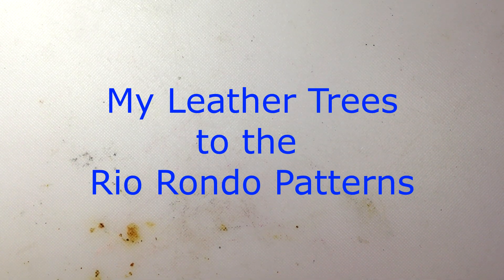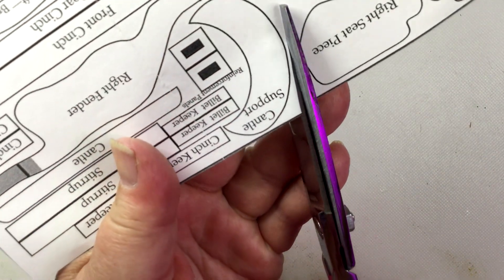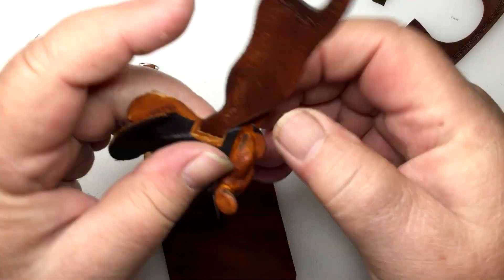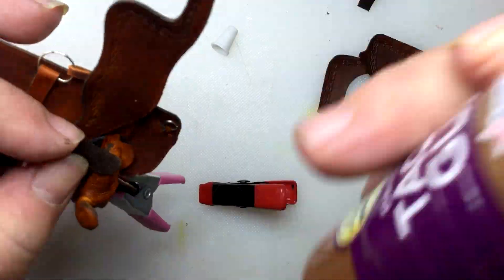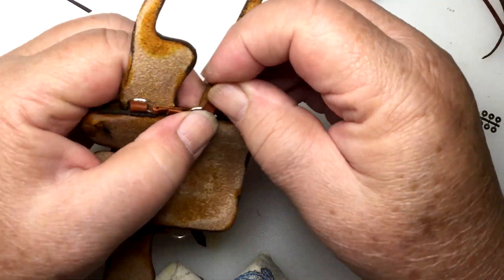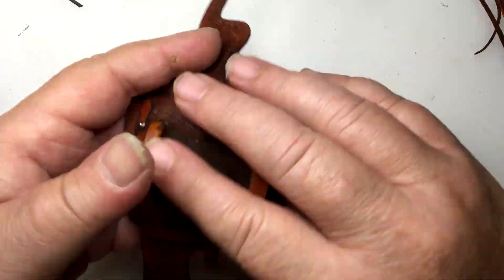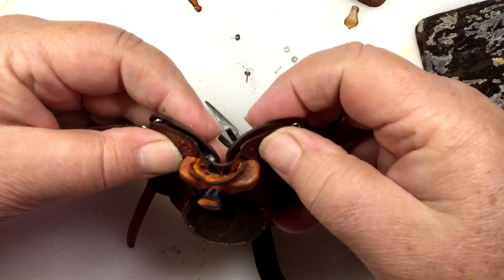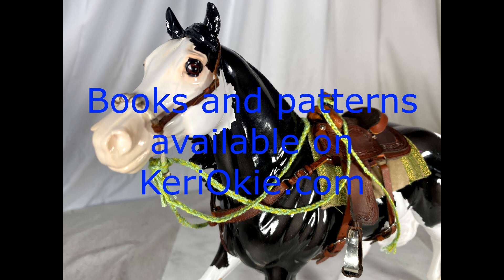My Leather Tree to the Rio Rondo Pattern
What modifications do you need to make to use my leather tree pattern with the Rio Rondo Western saddle pattern? Let's make one.

Digital patterns and tack books at KeriOkie.com
Print books at Amazon author Carrie Olguin